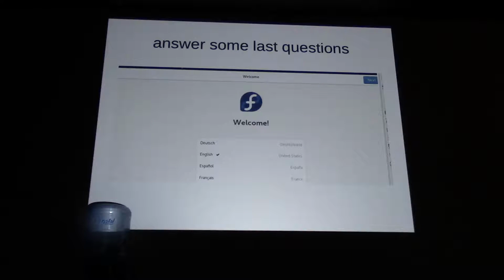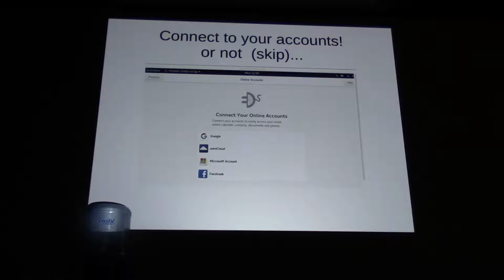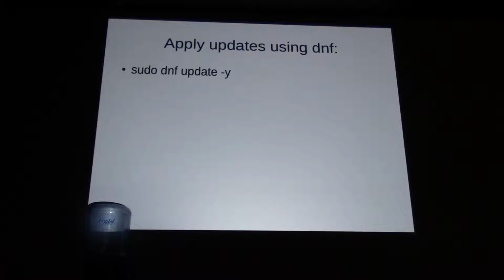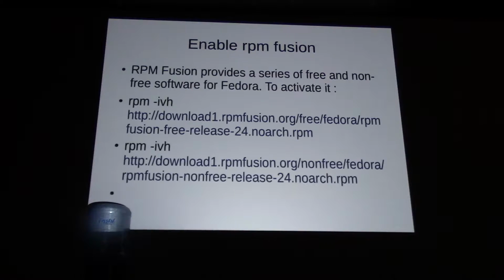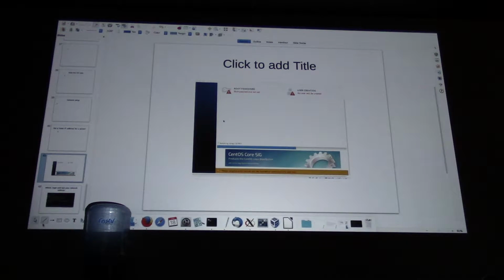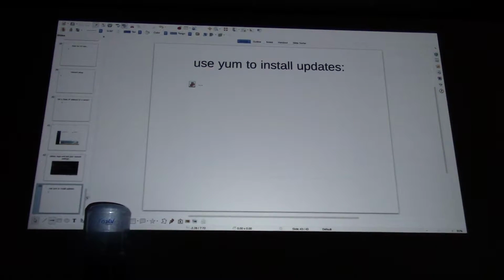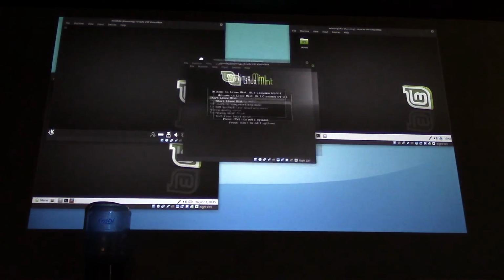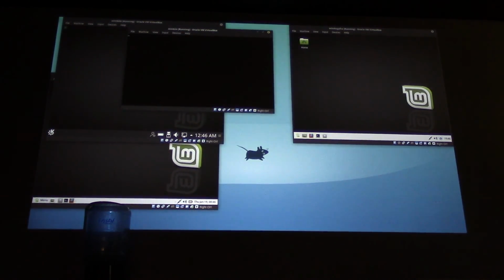JaxLUG Jan 2017 Presentation part-2